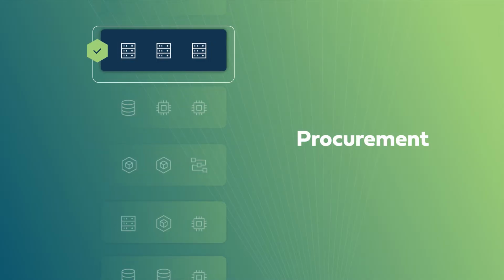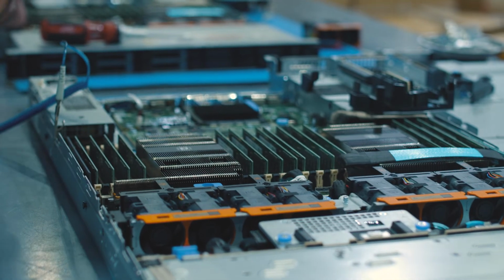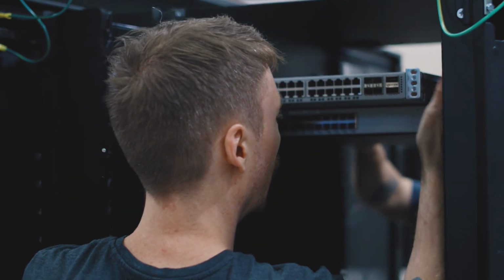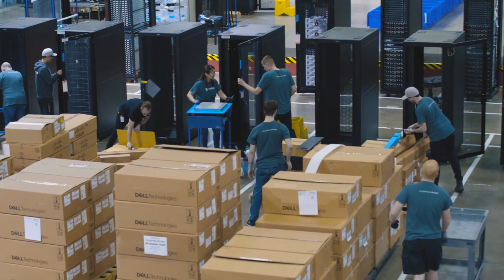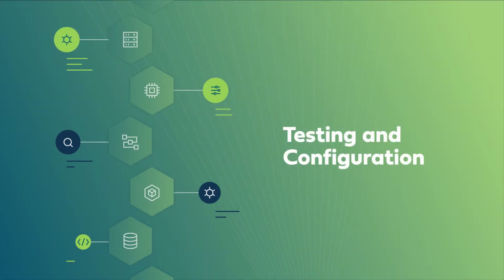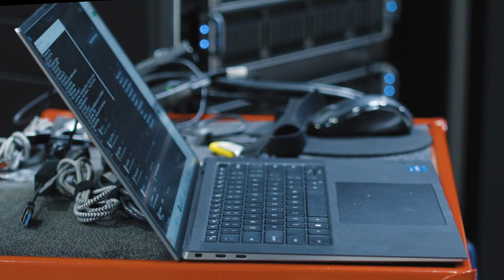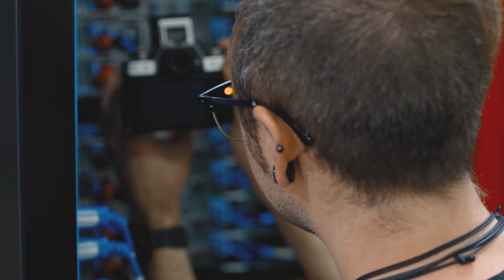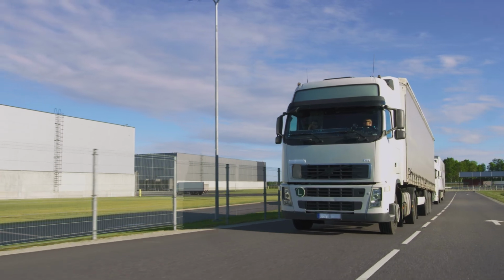Deploying Enterprise Infrastructure at Scale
A video walking through the extensive process Redapt goes through to deliver critical infrastructure for enterprise customers at scale.